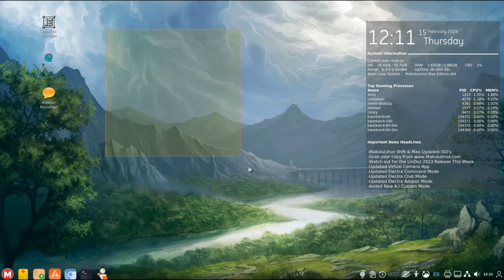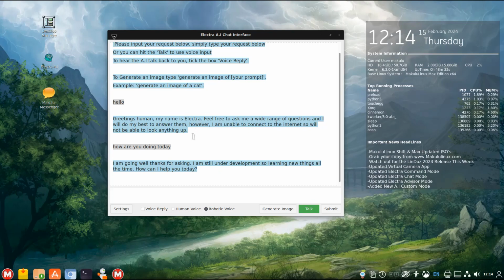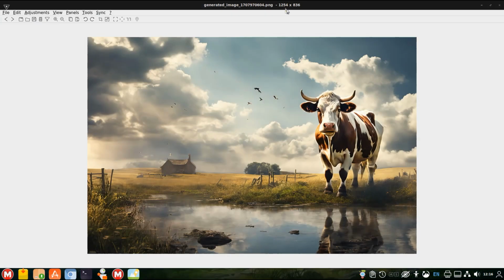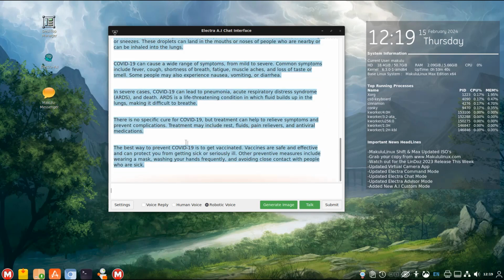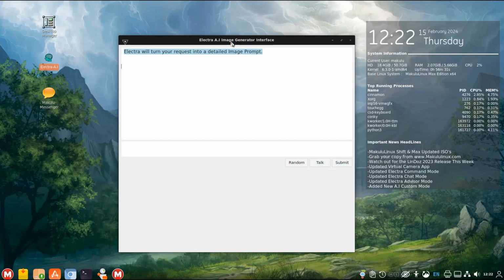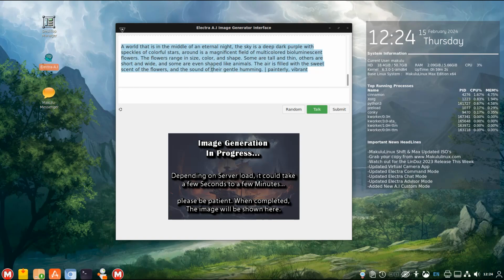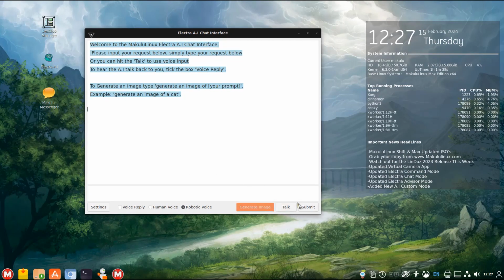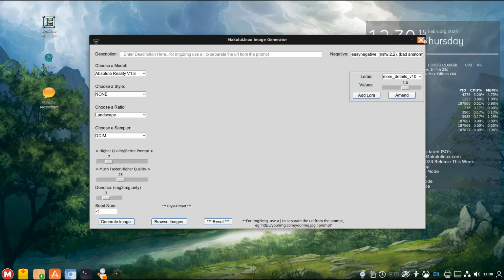Electra A.I - New Capabilities !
We take a look at the new Capabilities of Electra, We also explore the new "Random" button on the Electra Image Generator.  All these features are already in the pro builds, if you want early access to these features, simply upgrade to Pro, else you will have access when we release Max in the coming weeks.